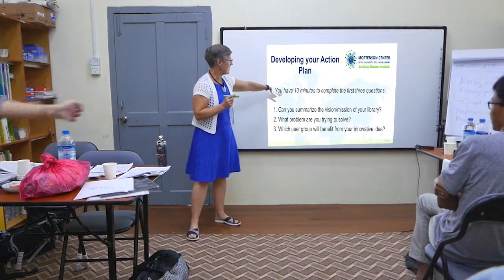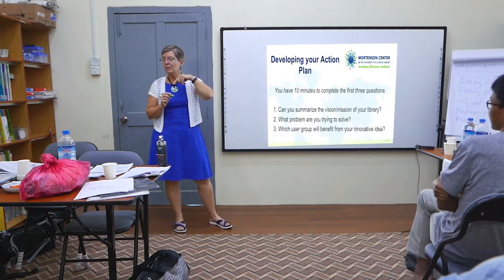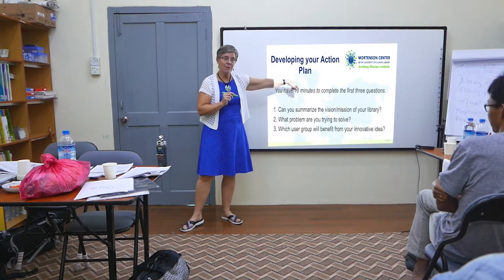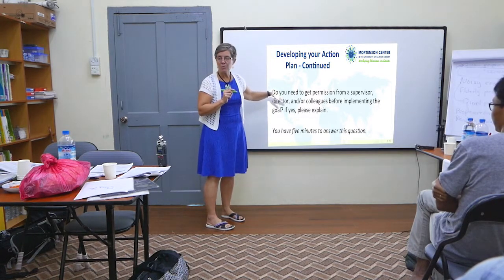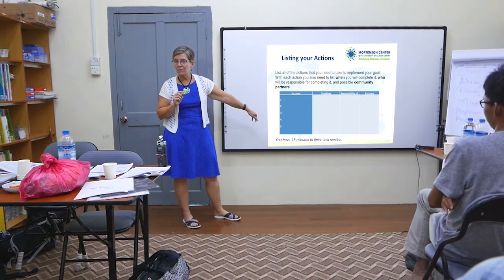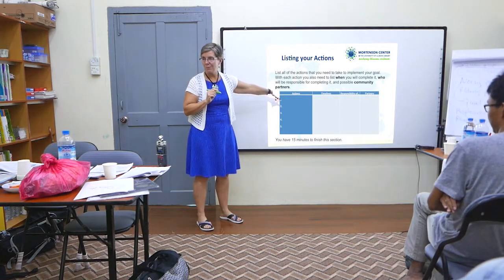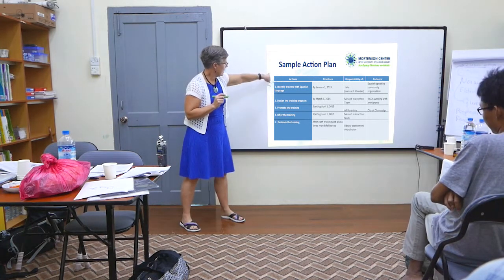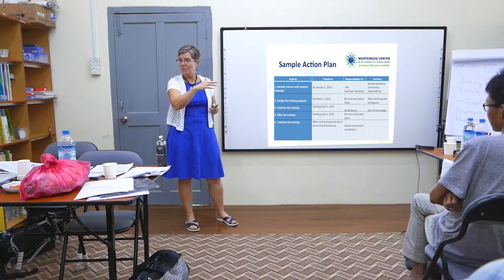Module 3: Creating an Action Plan Lecture